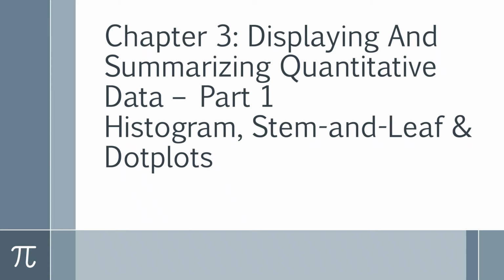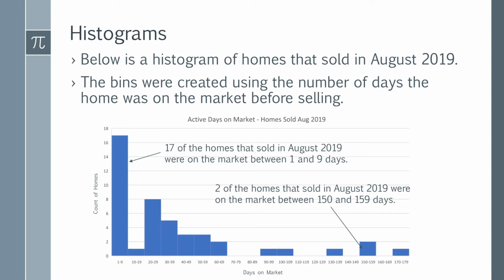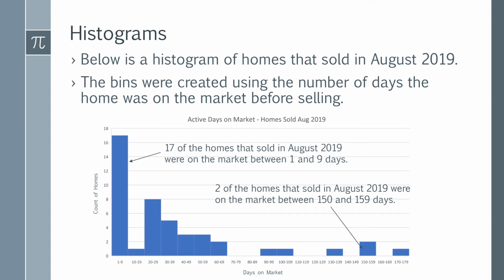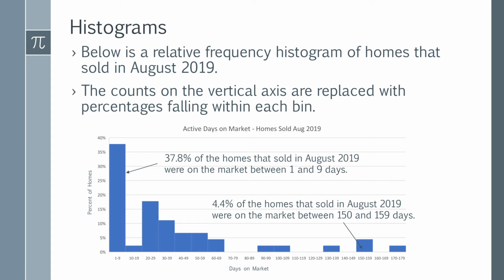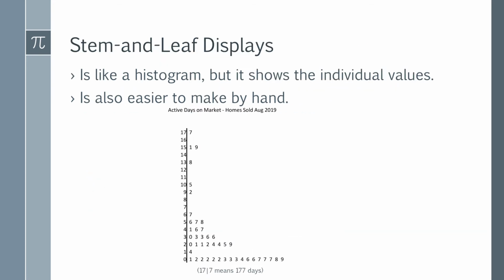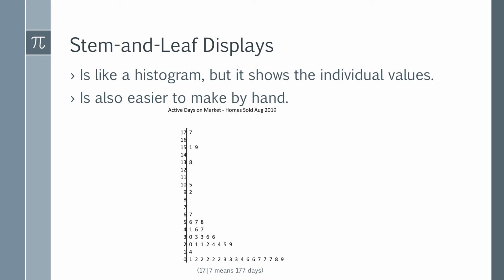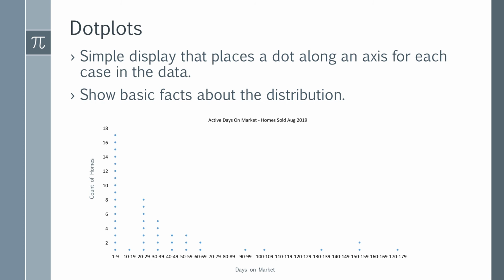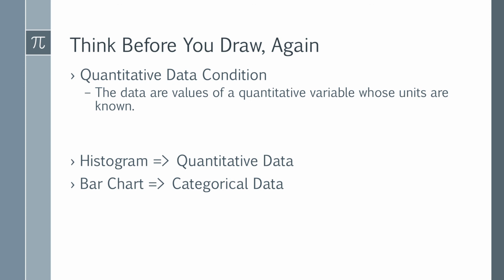Chap 3 Displaying and Summarizing Quantitative Data Part 1